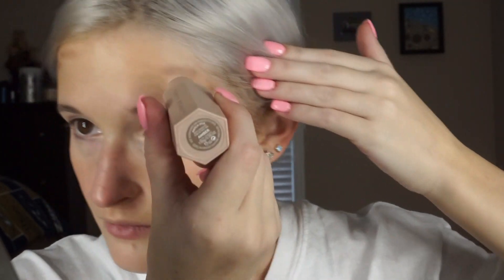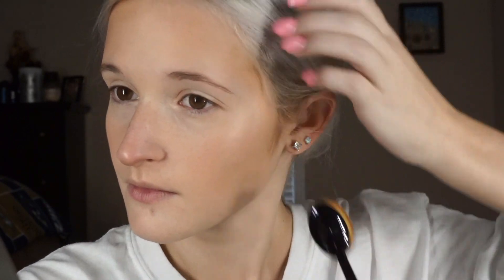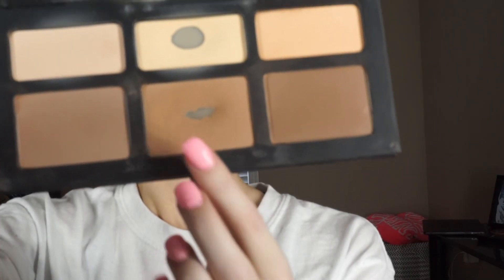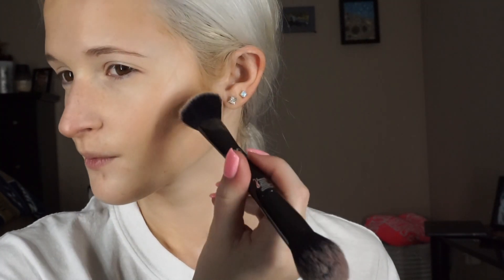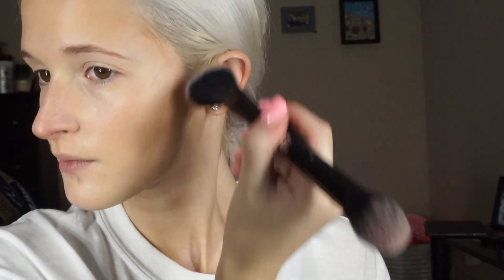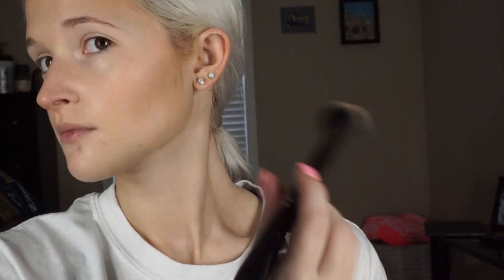HOW TO CONTOUR AND HIGHLIGHT | GINA WAGNER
Hey guys it's Gina! This is a tutorial on how to contour and highlight your face! I really hope this helps!

Products Used:
Kat Von D: Shade and Light Palette
Tarte: Shape Tape
Fenty: MatchStick